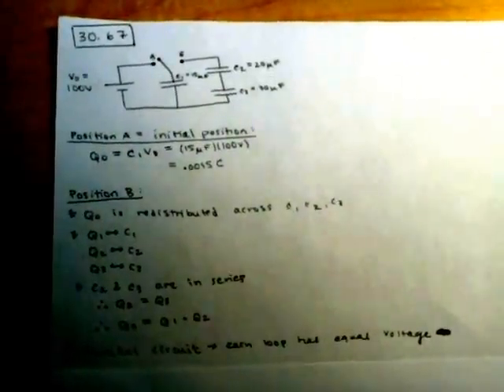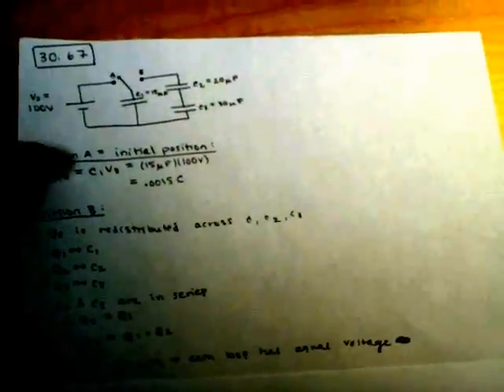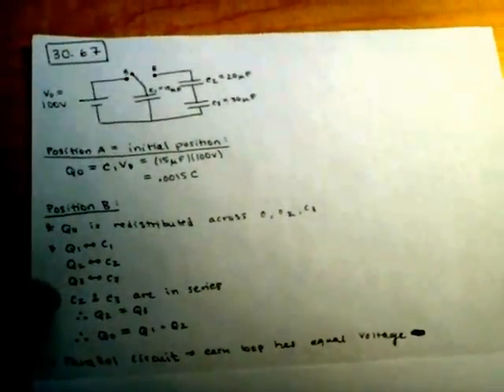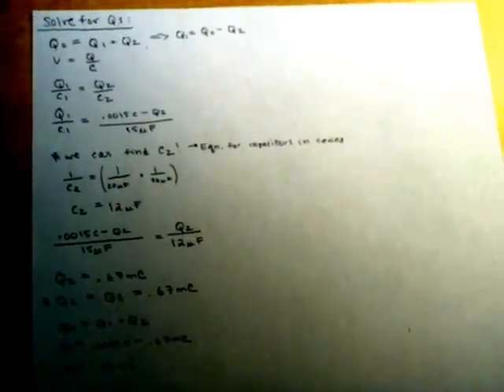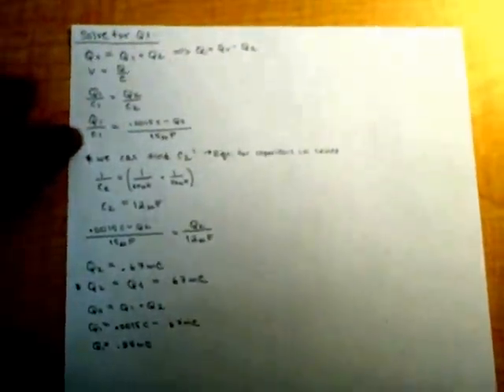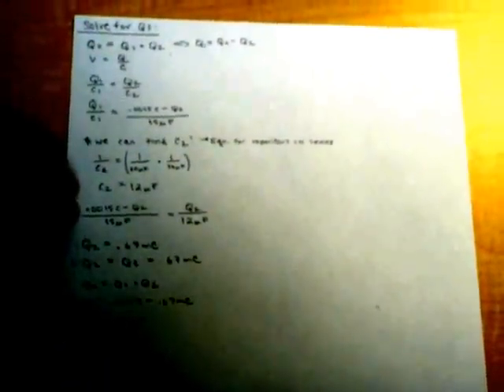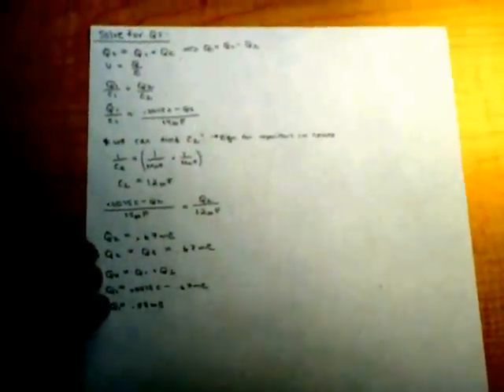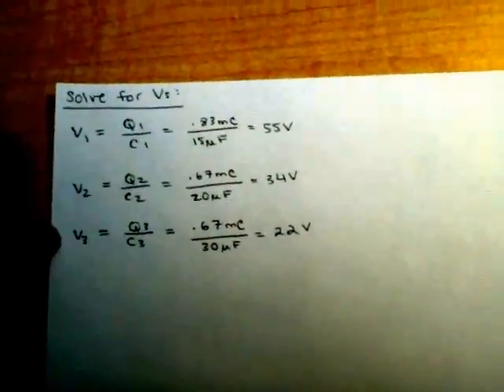PhysVid 30 67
Initially, the switch in FIGURE P30.67 is in position A and capacitors C2 and C3 are uncharged. Then the switch is flipped to position B. Afterward, what are the charge on and the potential difference across each capacitor?